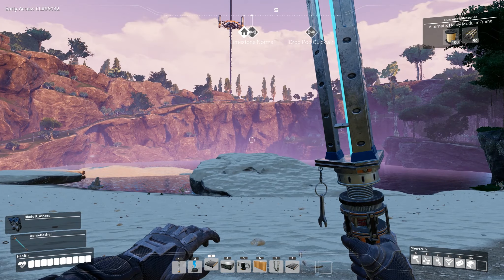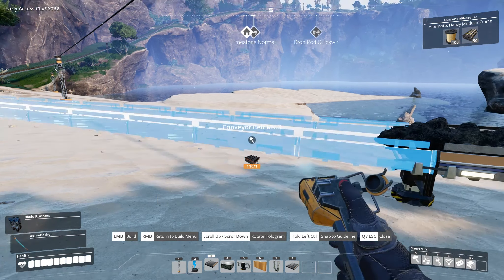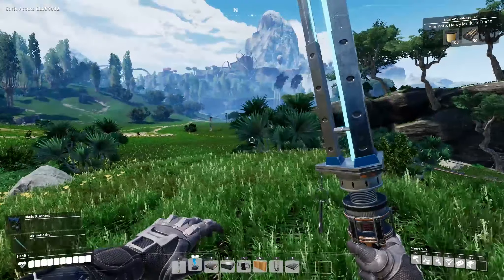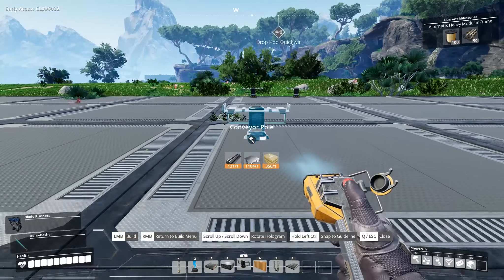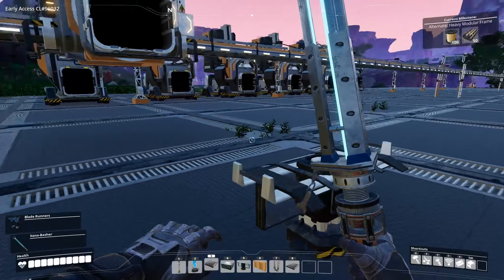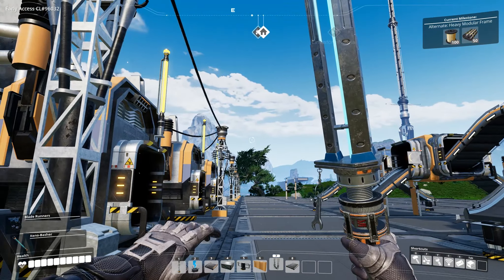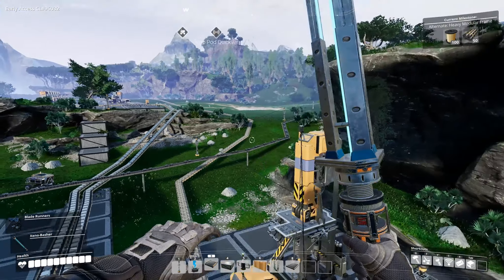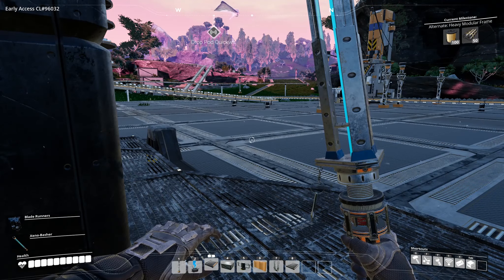Satisfactory Early Access E08 - Scaling Iron and Coal with New Smelter Building!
Time to build an entirely new structure, purely to supply us with Iron Ingots much faster, and scale up the coal production with an easy upgrade!